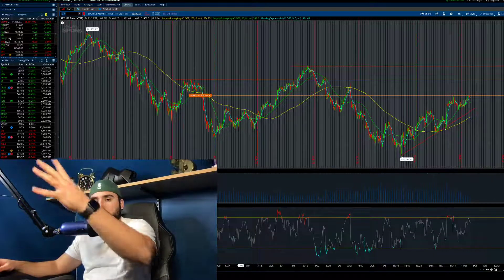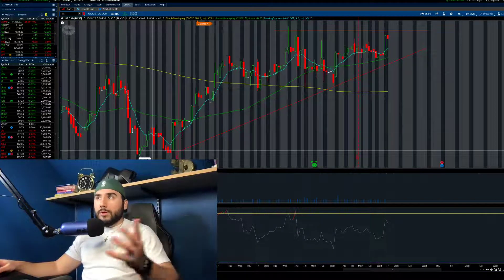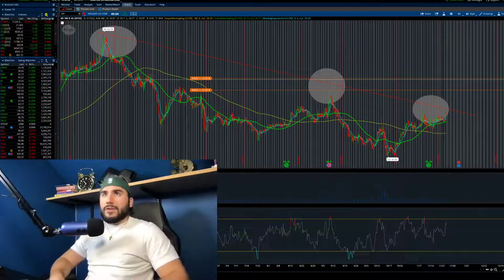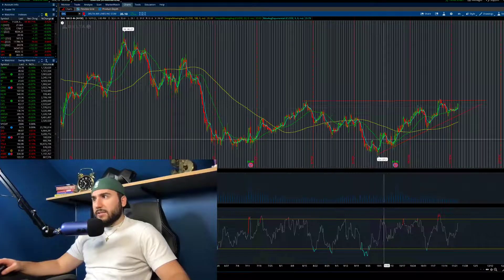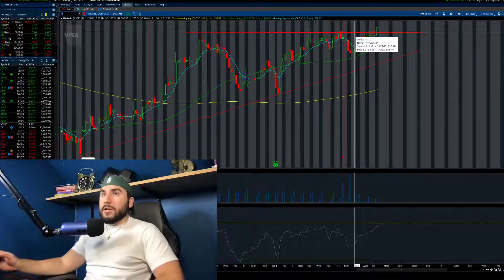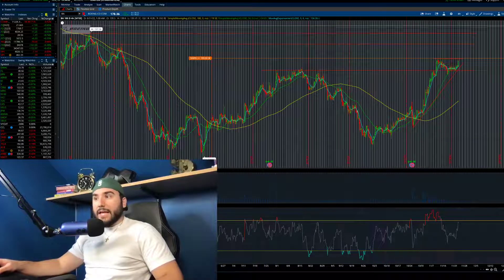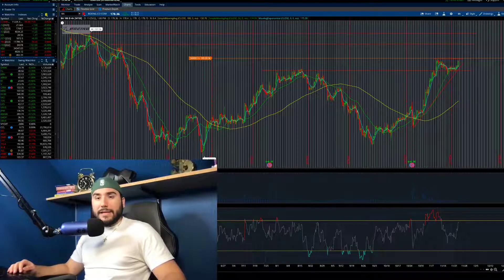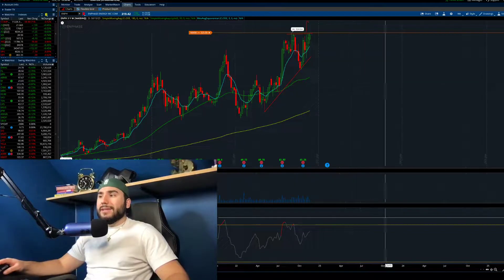5 STOCKS ABOUT TO BREAKOUT!? | TOP STOCKS DECEMBER 2022🚀